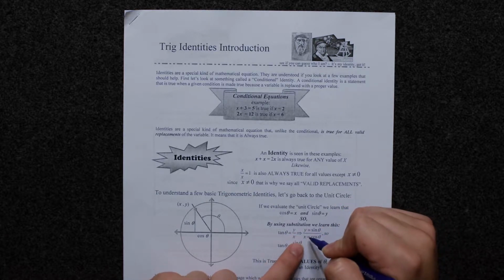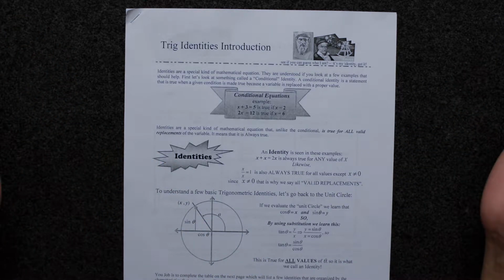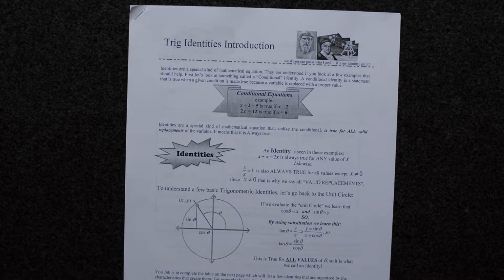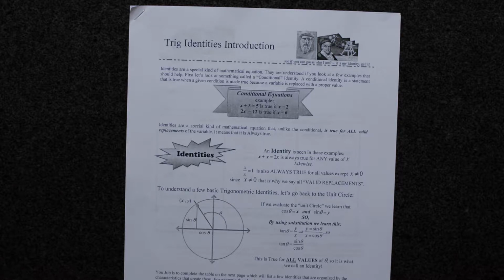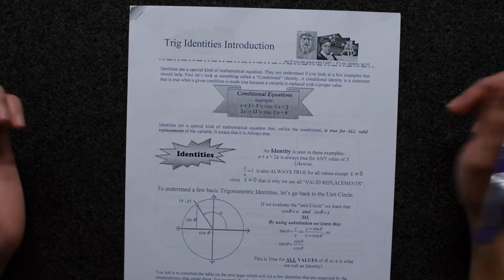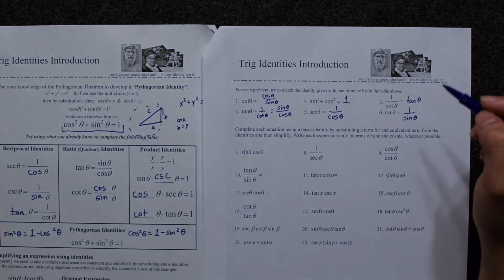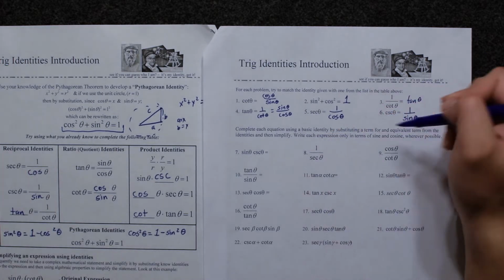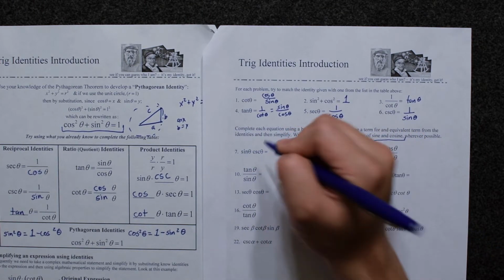Introduction to Trig Identities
Mr. Becerra introduces trig identities.